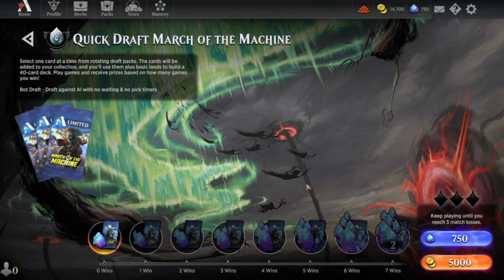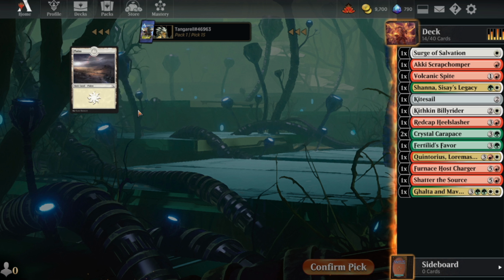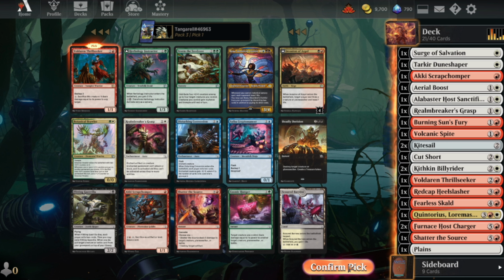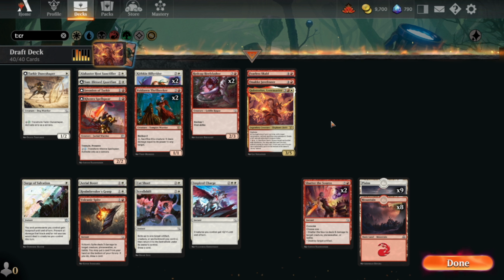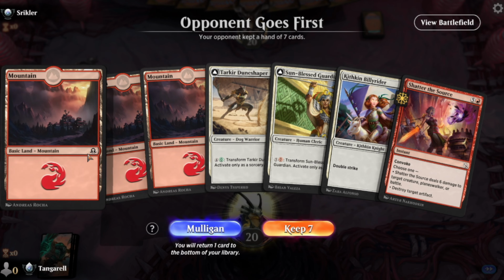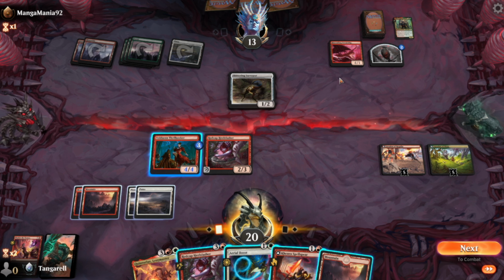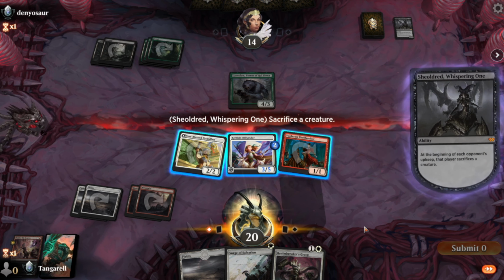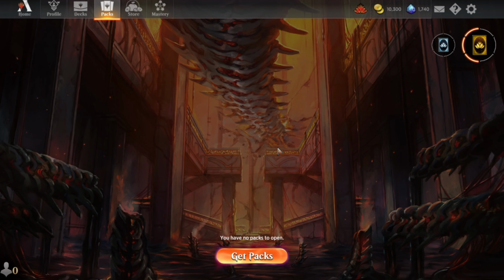Is Quintorius Loremaster Secretly busted in Draft!?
Magic The Gathering Quick Draft
March of the Machine